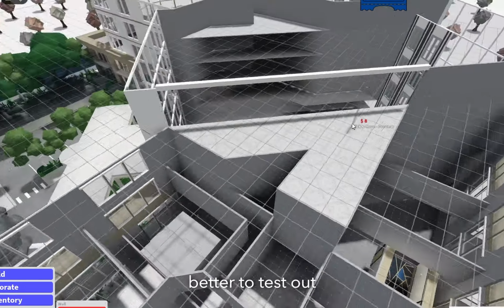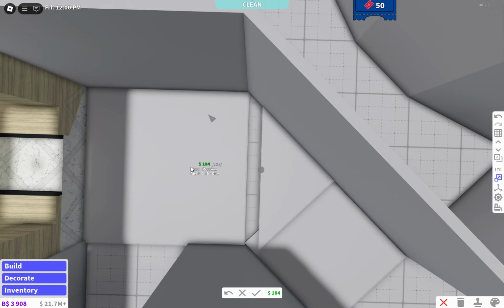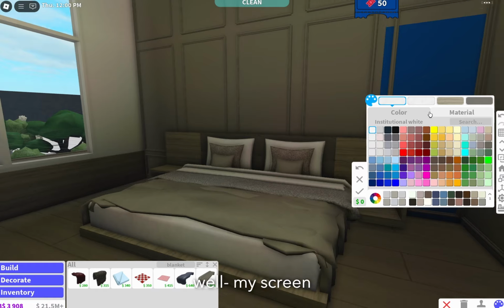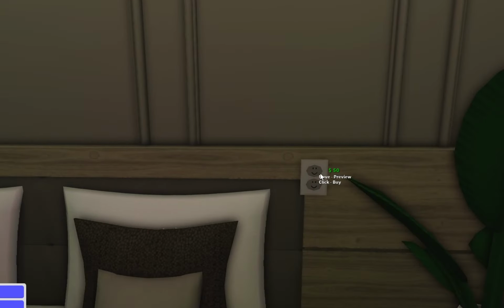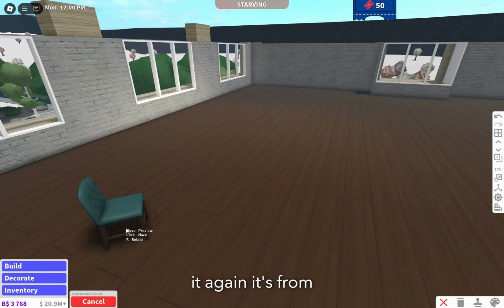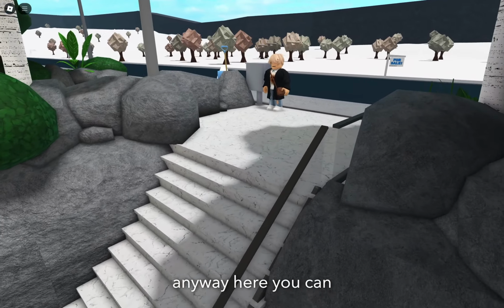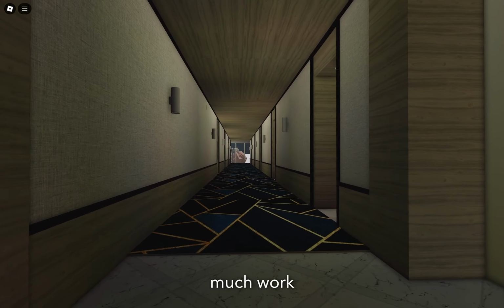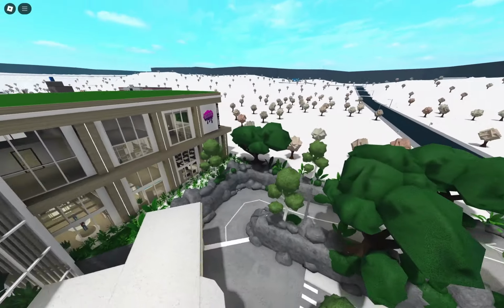decorating a modern hotel in bloxburg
Time spent (build only):
17 hours